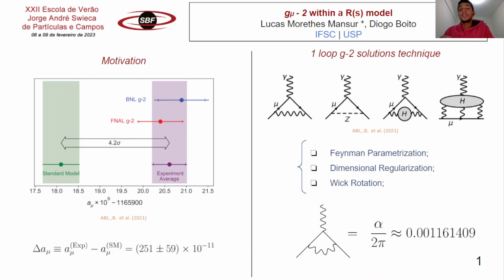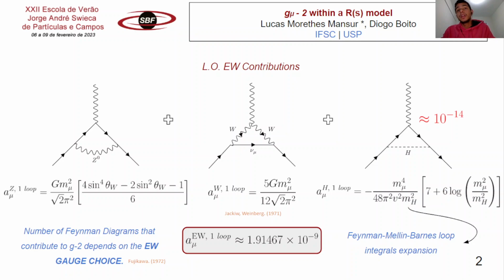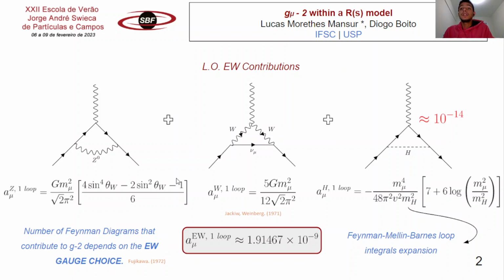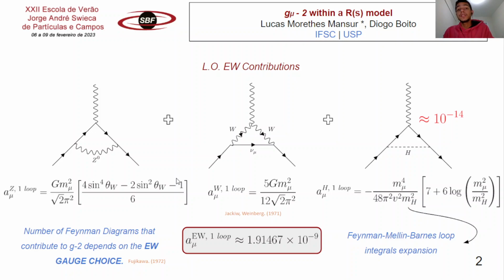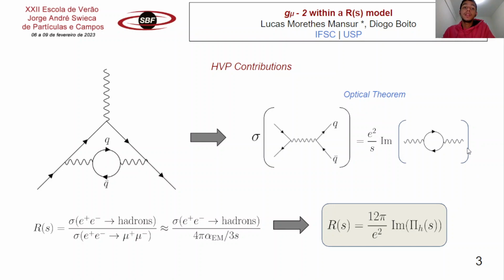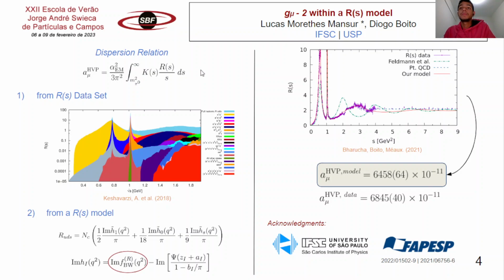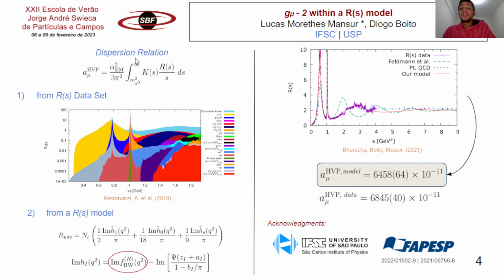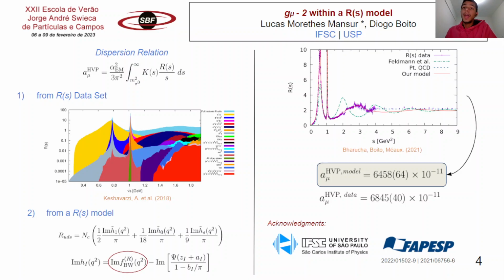g-2 within a R(s) model | Jorge André Swieca Summer School in Particles and Fields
Lucas Morethes Mansur - IFSC | USP